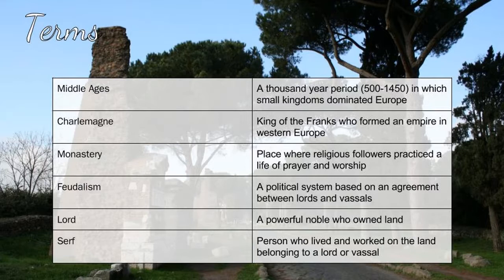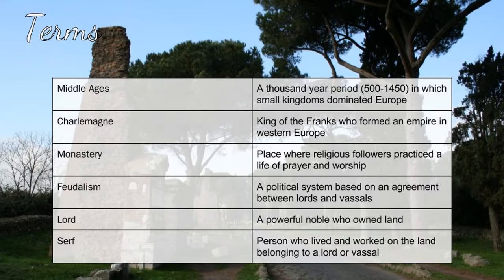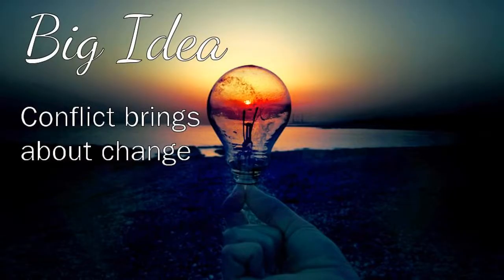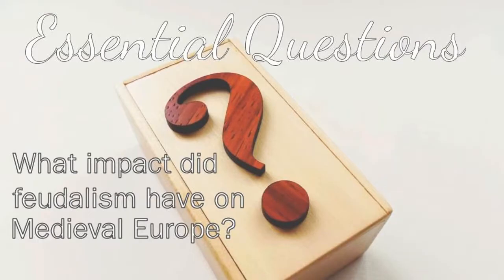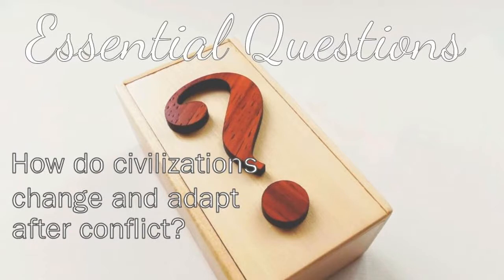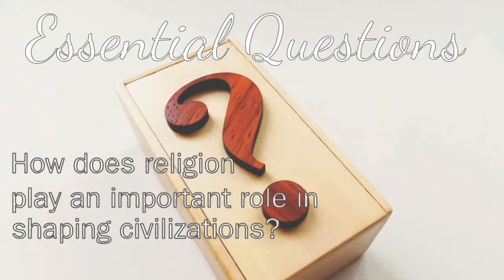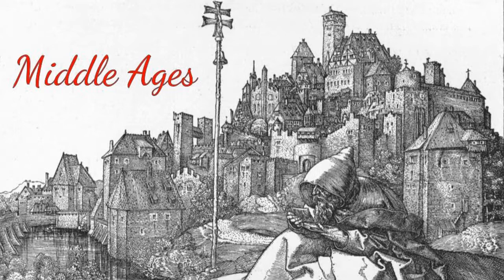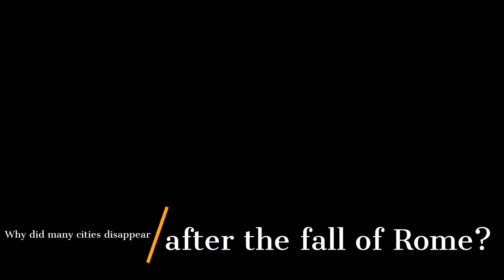9.1 Development of Feudalism